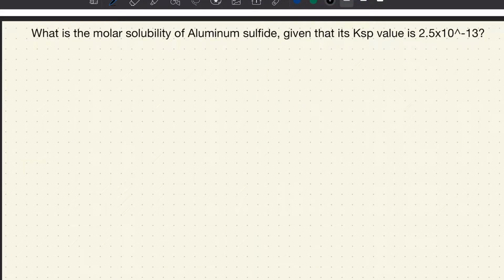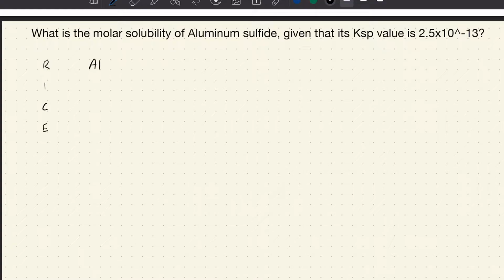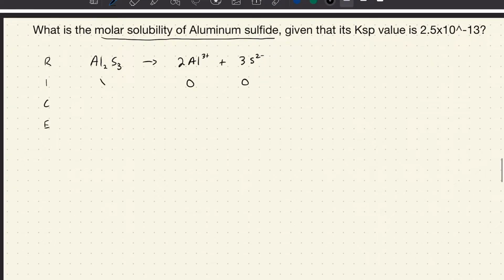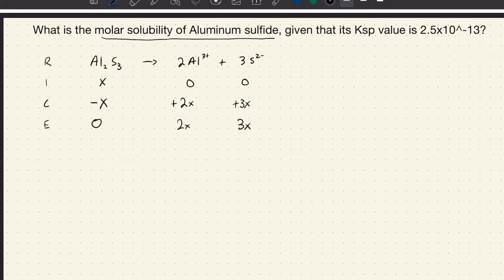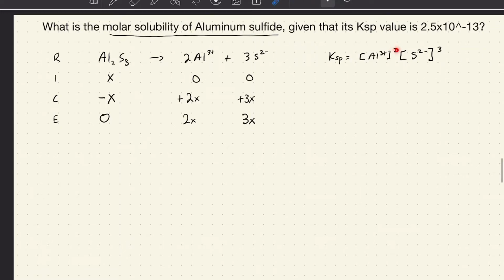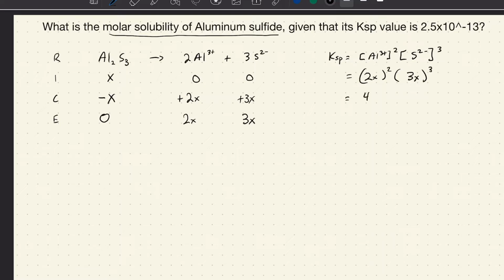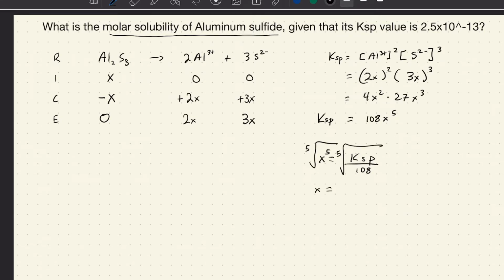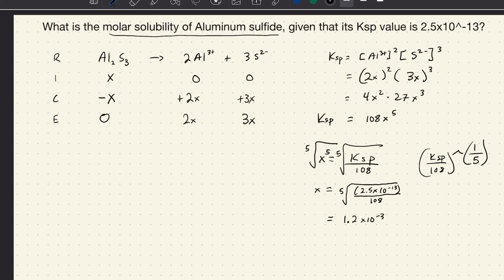10.05.c Ksp sample problem 2